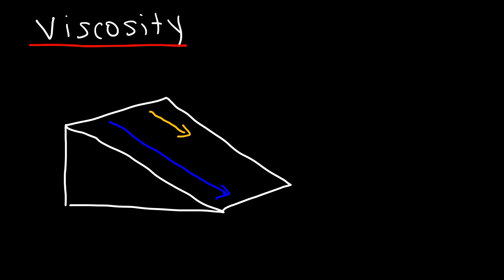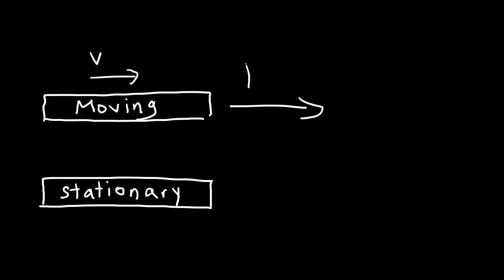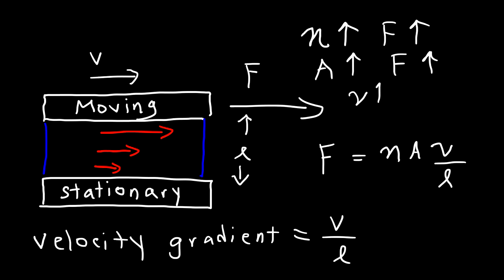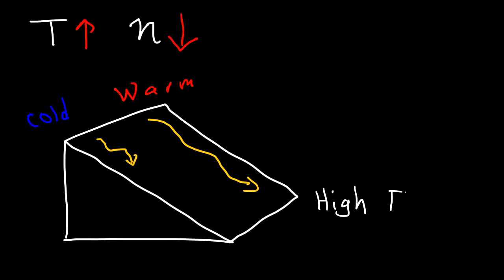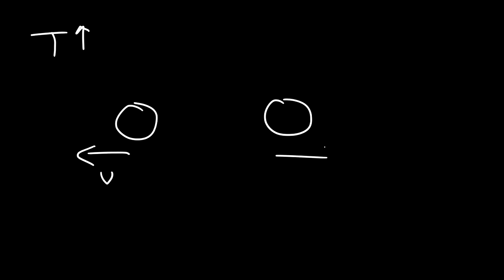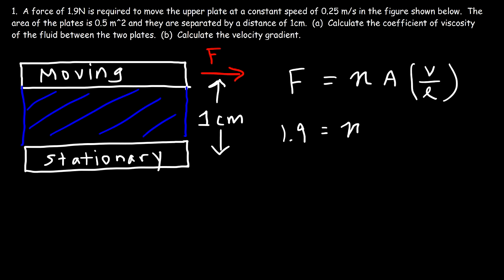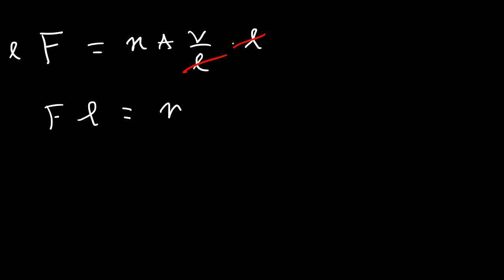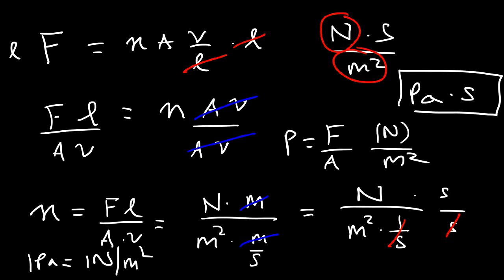Viscosity of Fluids & Velocity Gradient - Fluid Mechanics, Physics Problems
This physics video tutorial provides a basic introduction into viscosity of fluids.  Viscosity is the internal friction within fluids.  Honey has a high amount of viscosity compared to water.  Honey travels slowly down an inclined plane where as water will flow down quickly.  Viscosity can be reduced by increasing the temperature.  This video explains how to calculate the coefficient of viscosity and the velocity gradient in a typical example problem.  The velocity gradient is the ratio between the velocity and the distance between the moving and stationary plate.